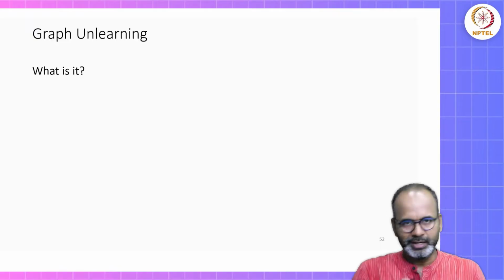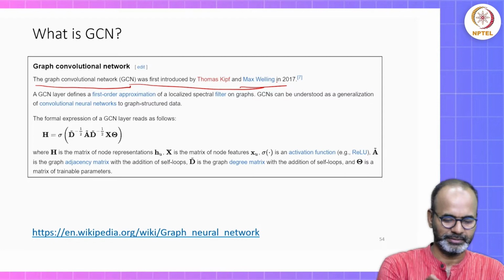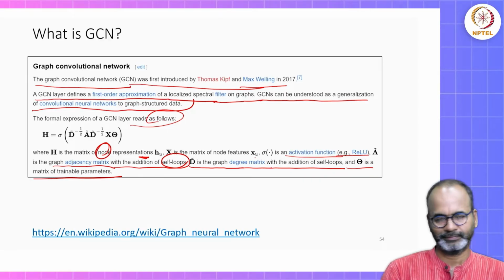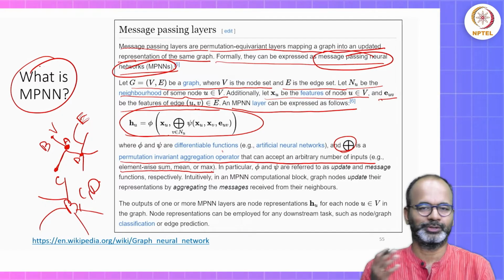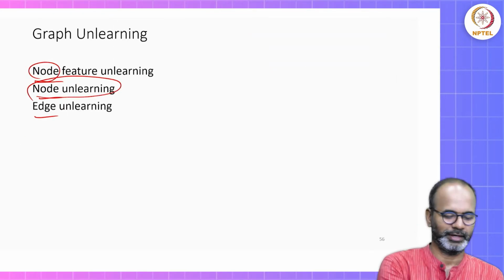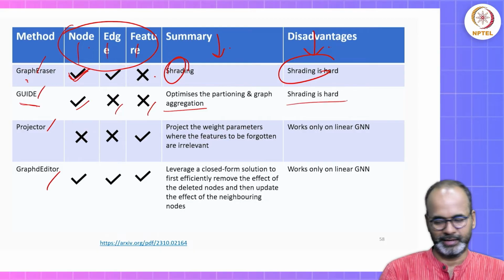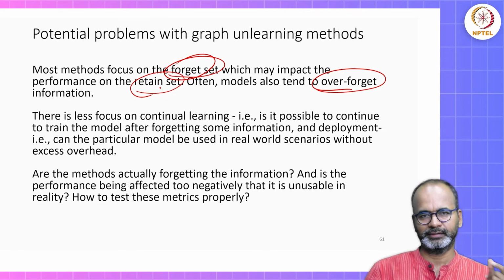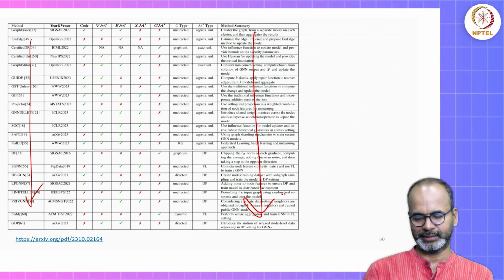Evaluation of Unlearning and Graph Unlearning Part 2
evaluation of unlearning, WMDP, TOFU, Benchmark datasets, Graph Unlearning